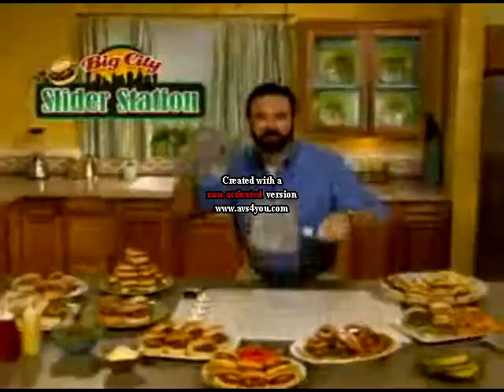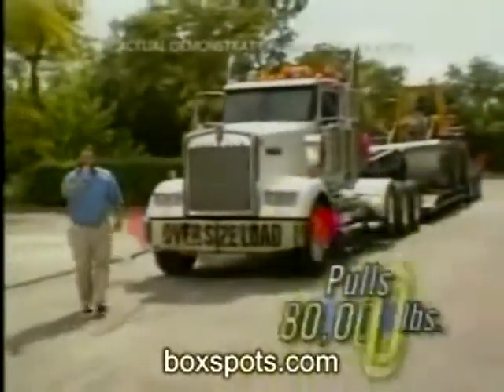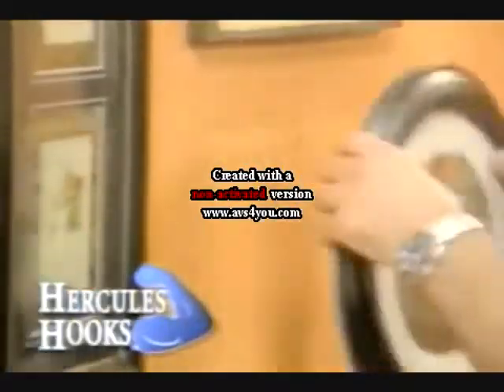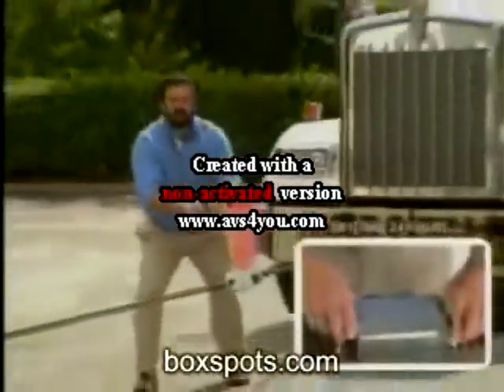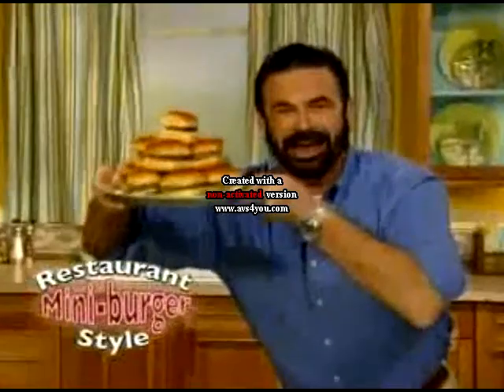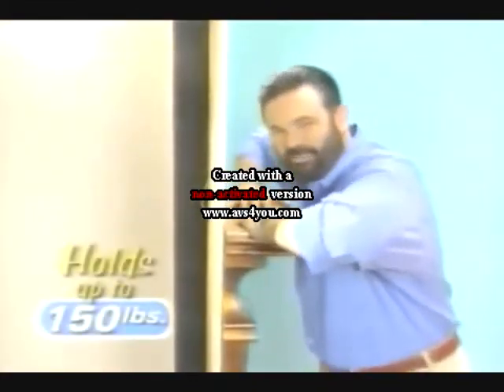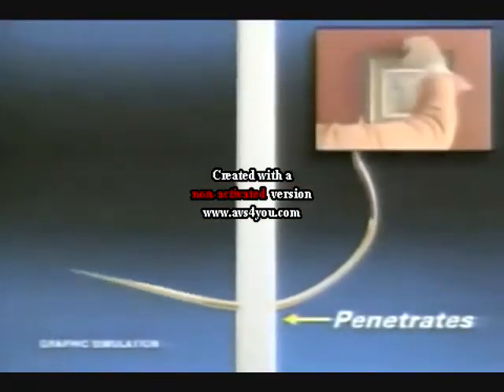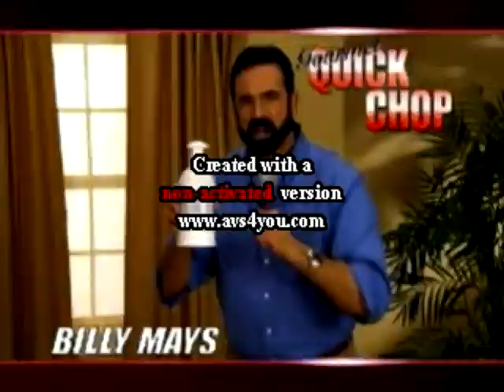BILLY MAYS TALKS ABOUT THE STRENGTH OF HERCULES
WITH CONFIDENCE!